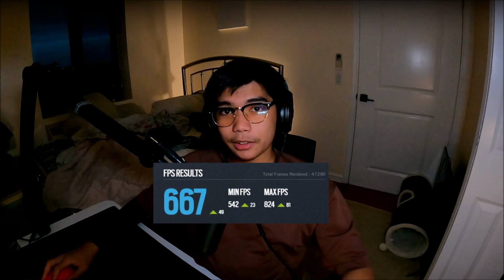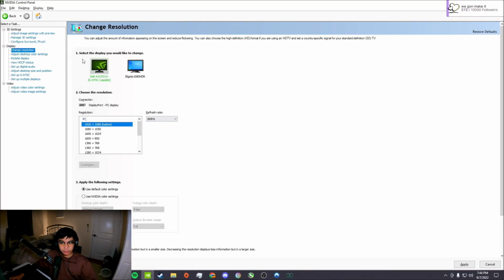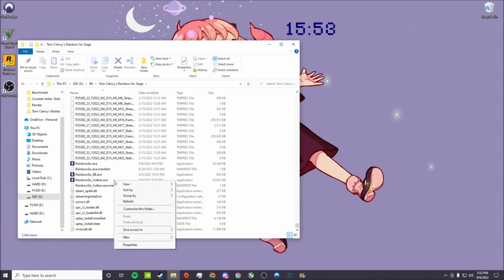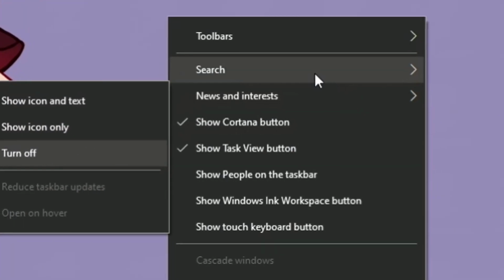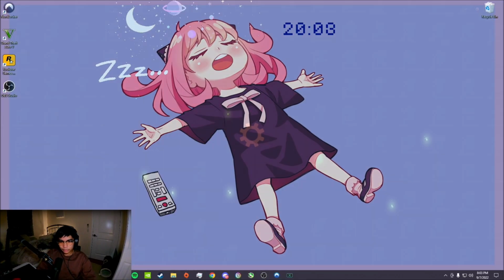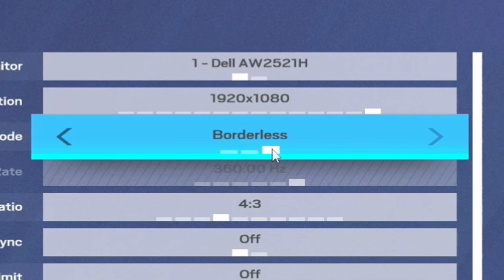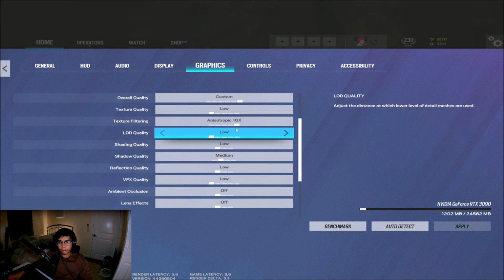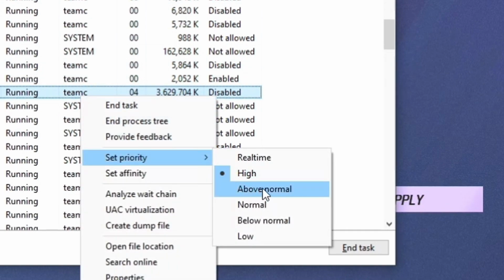*NEW* 2022 PC Optimizing *UPDATED* for Rainbow Six Siege Brutal Swarm (MAX FPS/ZERO STUTTERS)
In this video, I show you Nvidia/Windows/In game settings that you should be using to pull out all of your PC's potential and ensure you have the smoothest possible experience. (Lowest Latency/Smoothest Inputs/Maximum FPS)
Literally the best FPS Boost video out rn.
For the Ultimate Performance Plan: type in "powercfg -duplicatescheme e9a42b02-d5df-448d-aa00-03f14749eb61" (without the quotes)
IMPORTANT NOTES:
-You have to manually set the priority of the game every time you launch the game
-Reason why I said to use Above Normal Priority if your cpu is balls is because on balls cpus, using high would rob cpu resources from your mouse and keyboard causing stutters in inputs.
-Hardware Accelerated GPU Scheduling can affect your frames dramatically, depends alot on your cpu/gpu combo and may benefit more on some titles than others. (depending if its cpu or gpu bound)
-reason why the intro had a different fps result than the bottom of the thumbnail is because the one in the intro was with background apps running like I typically would (chrome open, a twitch stream open, streaming pc on, obs projecting onto the 2nd pc, discord open (in call + streaming screen), no air condition on LMFAOOOO)
-Id be so happy if I reach 1K by the end of 2022 because the businessmen youtubers on the top of the chain are greedy donkeys and Id love to compete against them.

The nvidia/windows portions of the video are gonna be reuploaded with a different game every week.

TIMESTAMPS
00:00 Intro
00:04 Nvidia Control Panel Settings
00:57 Windows Settings
01:39 Ultimate Performance Plan
01:55 More Windows Settings
02:04 Ubisoft Connect Settings
02:18 In Game Settings
02:59 Task Manager Settings
03:26 the BEST tip + about me

SENSITIVITY
V: 55, H: 55, ADS:48/84/85/86/86/86/87/100, .002230 Multiplier
(on default multiplier it would be around 6.66)
DPI: 400
CSGO Sens: 1.3

DISPLAY
FOV: 90
Ratio: 4:3
Res: 1920x1080

GEAR
Mouse: Pink Logitech G Pro X Superlight
Keyboard: Logitech G Pro X (Browns)
Mousepad: Xraypad Equate Plus
Monitor: Alienware AW2521h 360hz Monitor
Microphone: Shure SM7B/GOXLR/Mogami Cable
Headphones: Sennheiser HD660s

GRAPHICS
Texture Quality: Low
LOD: Ultra
Shadow Quality: Medium
Anti Aliasing: Off
Everything else: Low/Off
Nvidia Reflex: On+Boost

SPECS
CPU: Ryzen 9 5900x
Cooler: be quiet! Dark Rock Pro 4
Motherboard: x570 Aorus Master
RAM: G.Skill Trident Z Neo 32gb DDR4-3800 CL14 (8x4)
SSD: Western Digital SN850 500gb(boot) SN750 1TB(space)
GPU: Gigabyte RTX 3090 Aorus Master
Case: Fractal Design Meshify S2 Black
PSU: Super Flower Leadex Titanium 1000w